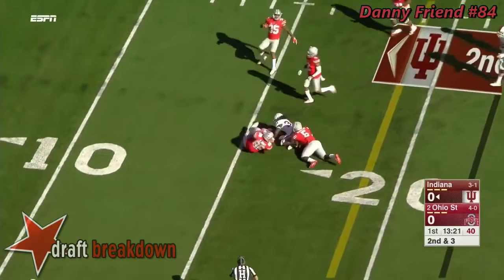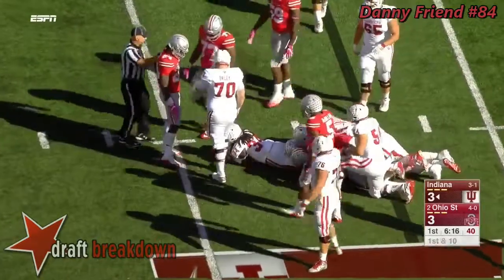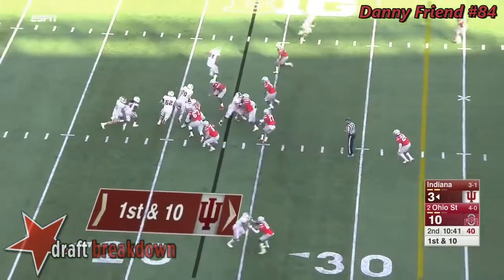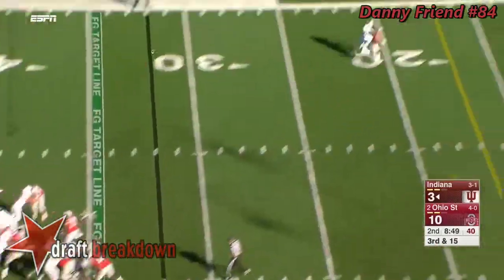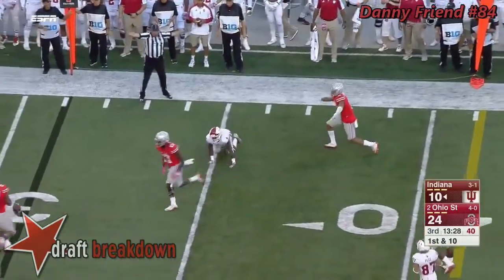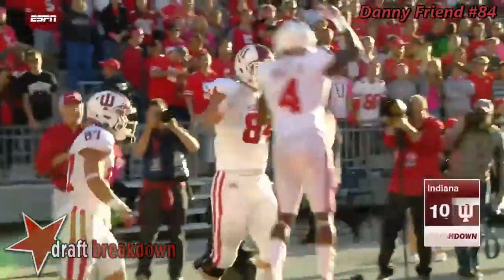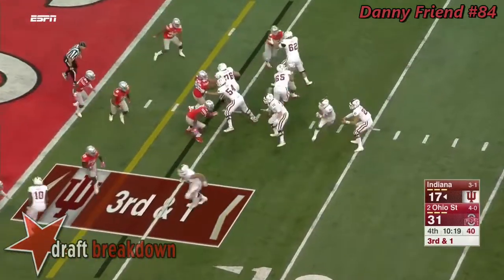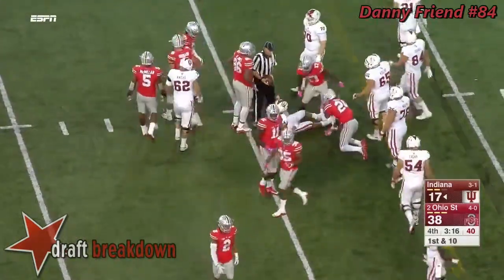Danny Friend (Indiana TE) vs Ohio State 2016